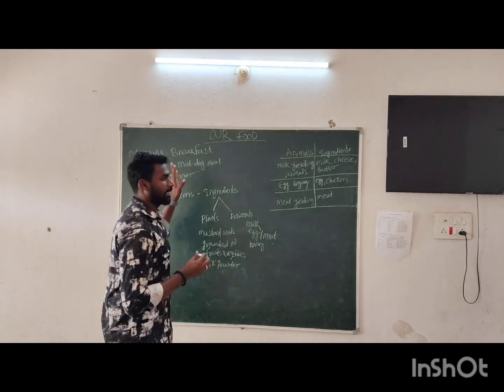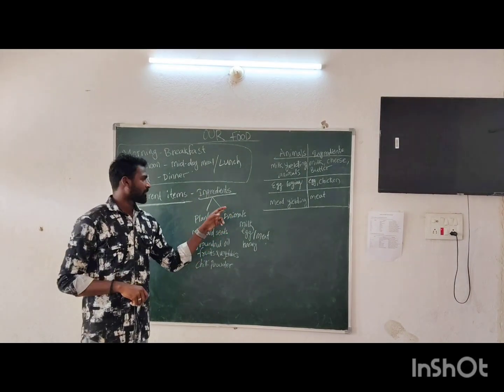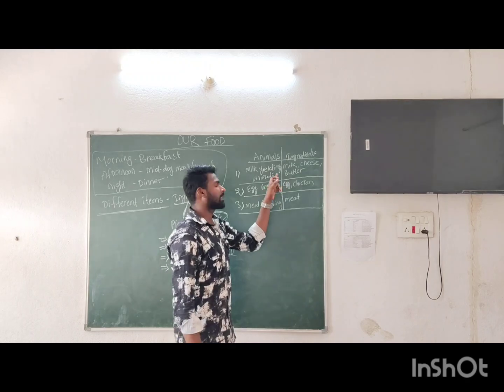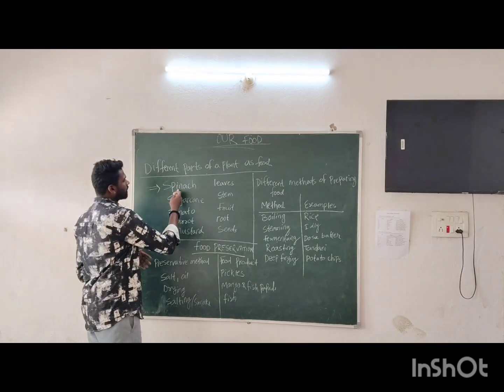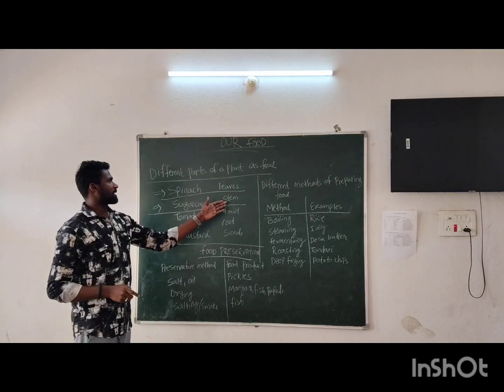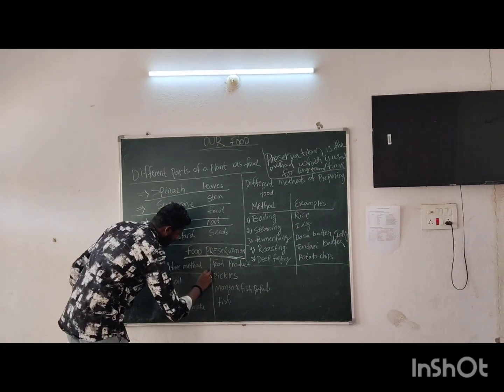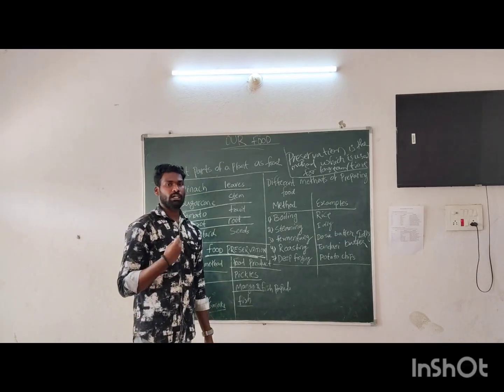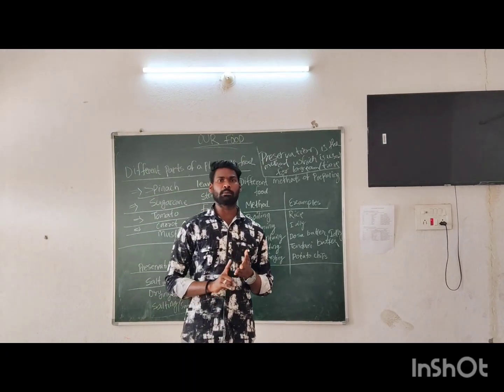OUR FOOD CLASS VI